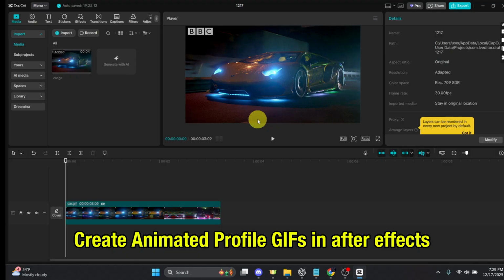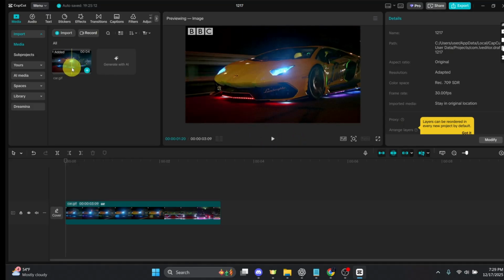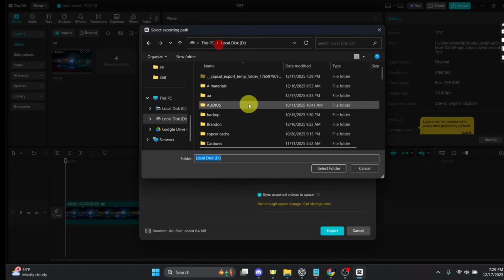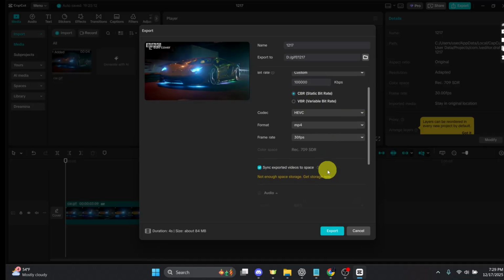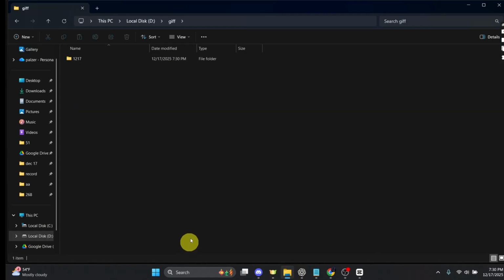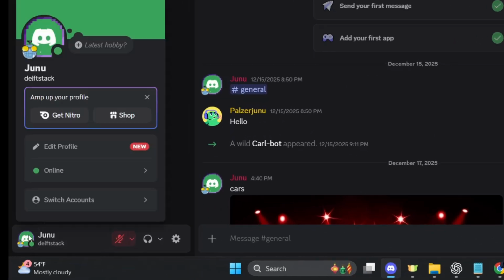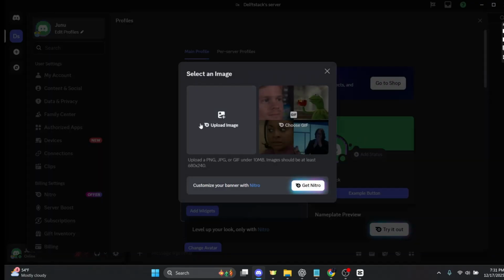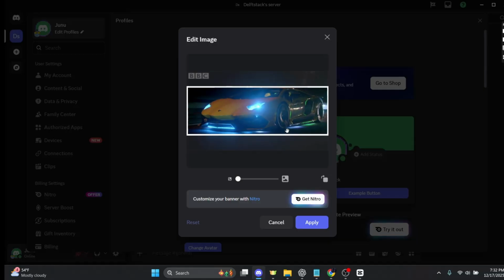How to Make a Discord Profile Picture GIF (Step-by-Step Guide)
In this DelftStack tutorial, you'll learn how to create an animated GIF for your Discord profile picture using After Effects. This guide is perfect for anyone who wants to turn a video into a GIF and upload it to Discord easily 🎨✨

We'll walk through exporting a video as a GIF and then uploading it to your Discord profile, with notes on required settings and limitations.

✅ Convert a video into a GIF using After Effects
✅ Use a CapCut-style workflow for GIF export
✅ Export and review a GIF file on your computer
✅ Upload a GIF as a Discord profile picture
✅ Understand Discord Nitro requirements for animated avatars

⏳ Timestamps
⏱ 00:00 – Introduction to the tutorial
⏱ 00:19 – Add video to timeline for GIF creation
⏱ 00:28 – Export video as a GIF
⏱ 00:58 – Review the exported GIF file
⏱ 01:15 – Upload GIF to Discord profile

📌 Summary
This tutorial shows how to create a GIF from a video using After Effects and upload it as a Discord profile picture. You'll also learn why Discord Nitro is required for animated avatars and how the process compares to CapCut.